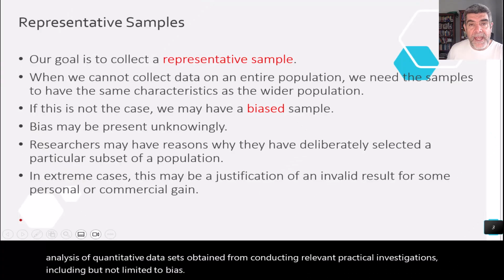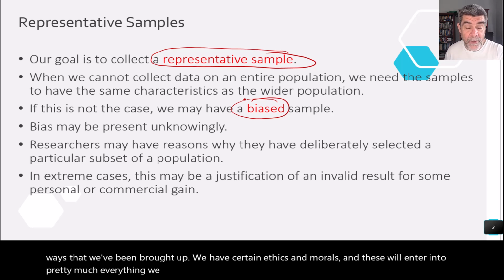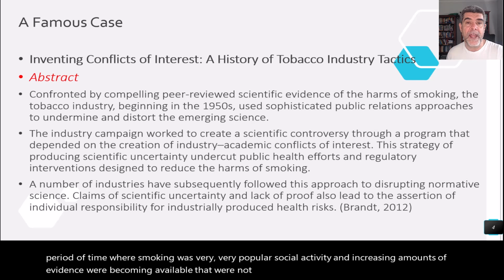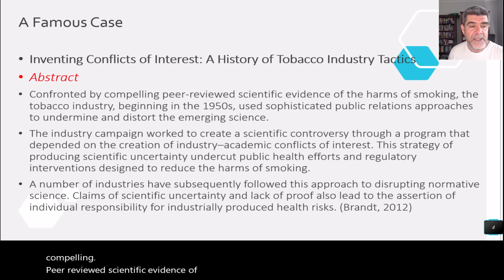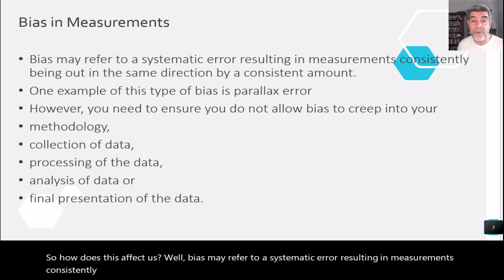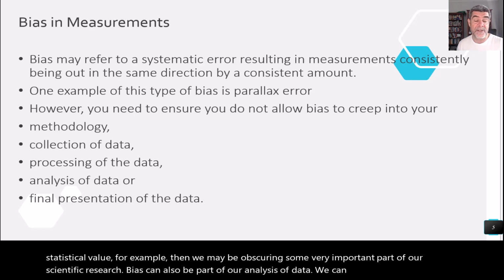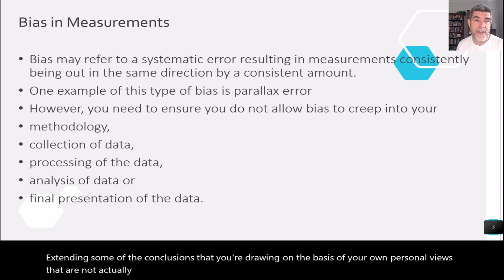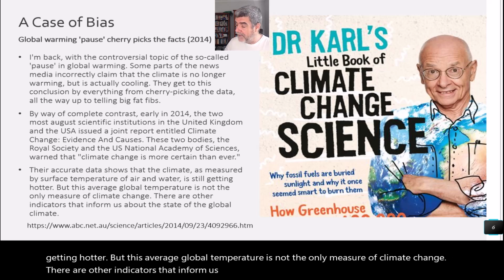Science Extension Mod 3 Bias in Practical Investigations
Science Extension
Module 3 The Data, Evidence and Conclusions
DED#10 Bias in Practical Investigations